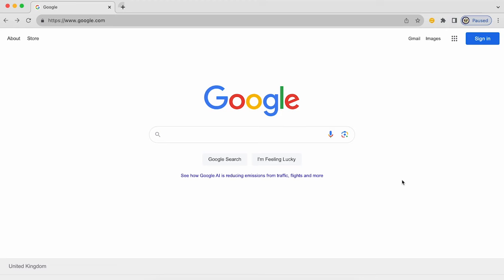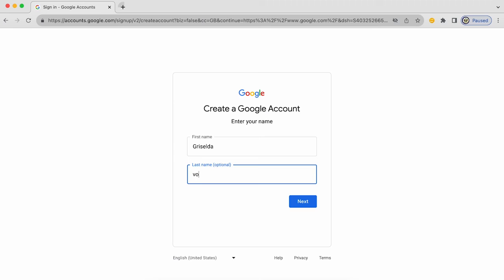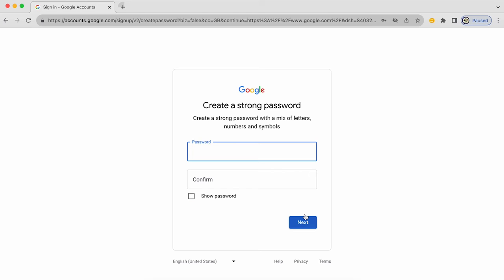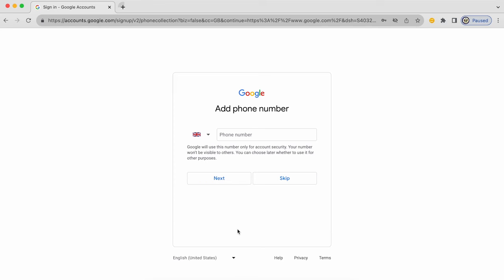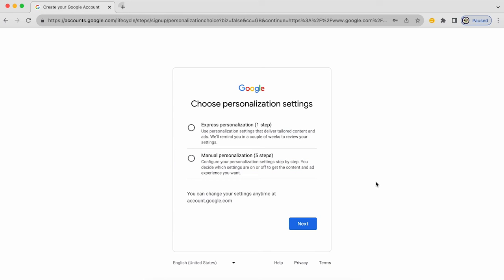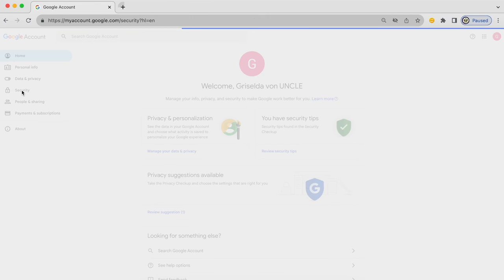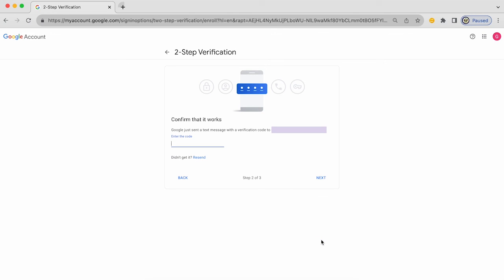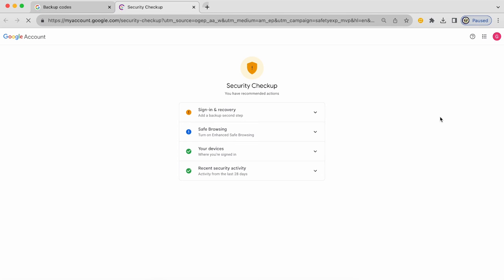Best Practice for Creating a Google Account | 2023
Creating a Google Account, be it Gmail email-using or third party (think Hotmail or Yahoo etc) email-using, in 2023 is really easy, but there are important considerations you should not ignore:

1.  Consumer ("free") Google Accounts are personal/individual accounts.
2.  Consumer Google Accounts don't have to be protected with recovery/verification options but you *must* set them up, for your own sake.  Google cannot and will not help you, if you do not help yourself.
3.  Two-step verification is advised.  Honest.

The long-winded and information-rich videos are meant to aid you in finding your own solutions as I don't believe in doing the work for users (it wont help you avoid these issues in the future).  As they say-  "knowledge is power".

You can usually find me on the Google help forums, one of which is